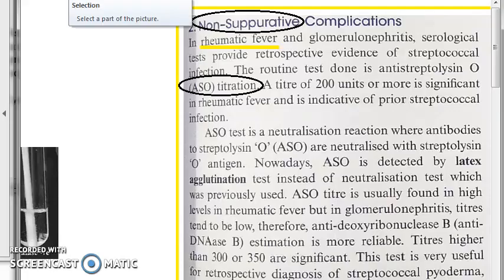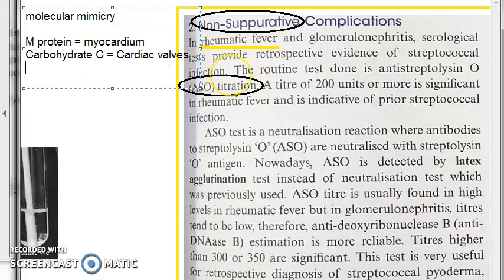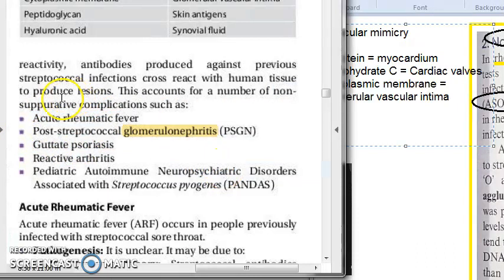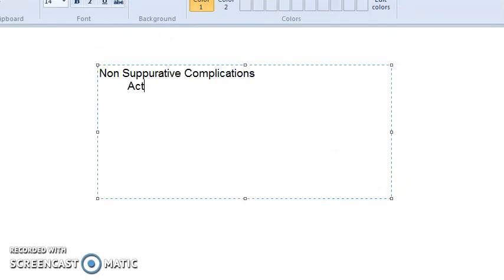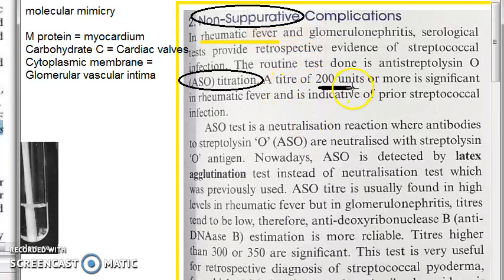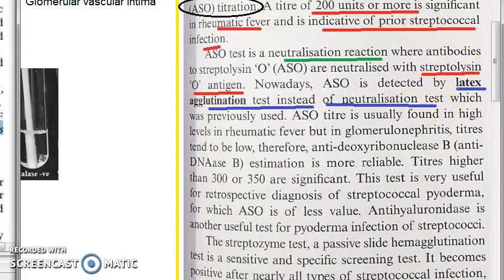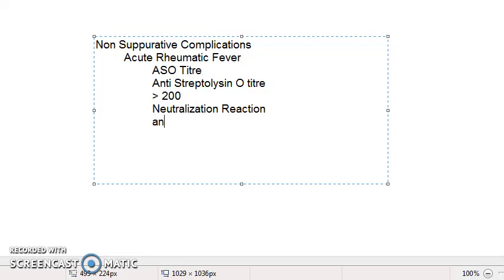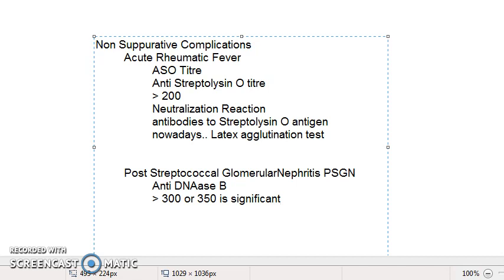Microbiology 184 d Streptococcus Lab Diagnosis 2 ASO Titre Anti DNAse B Anti Streptolysin O